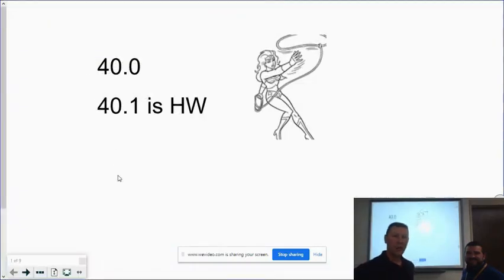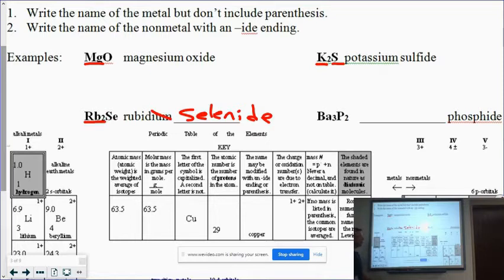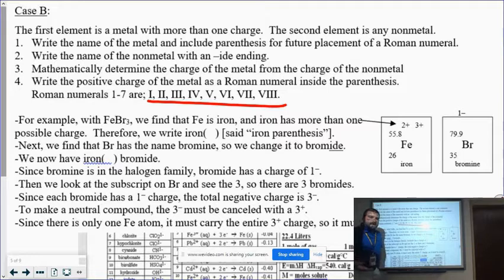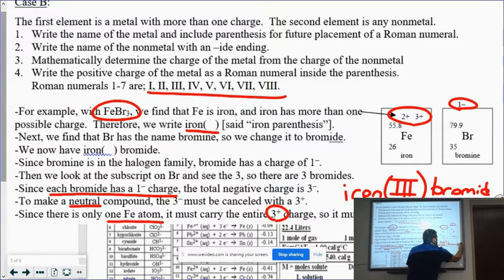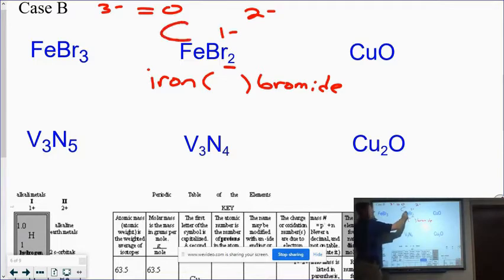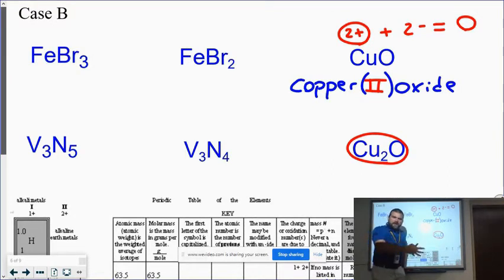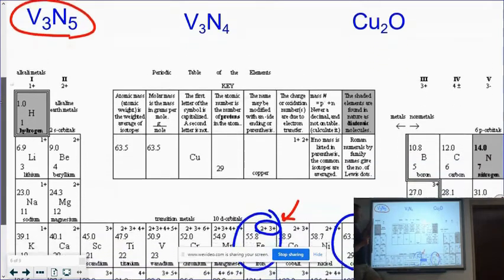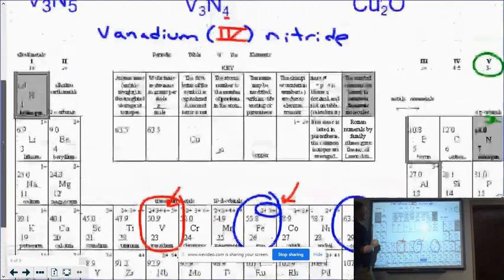9/16/2020 Naming compounds 40s